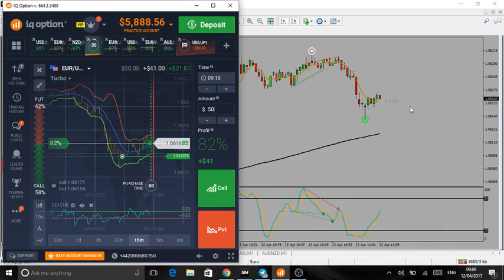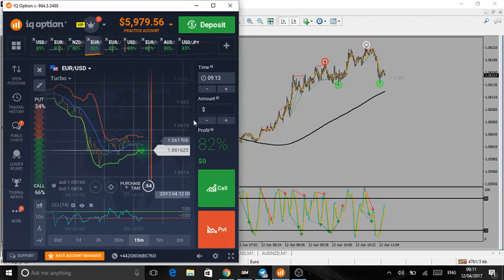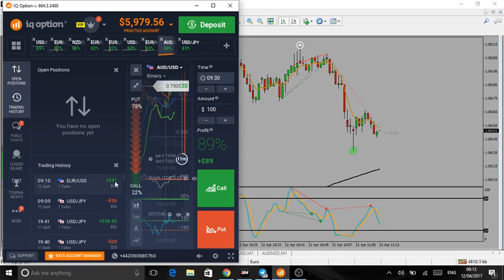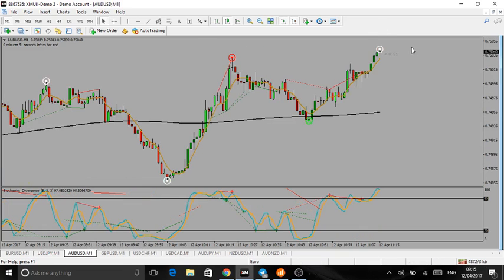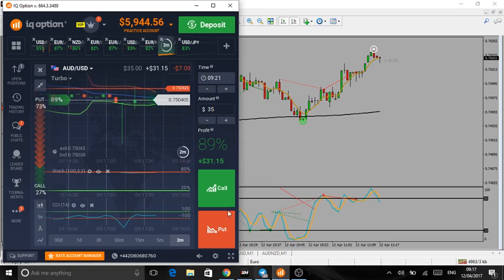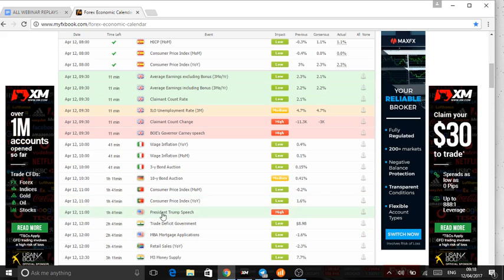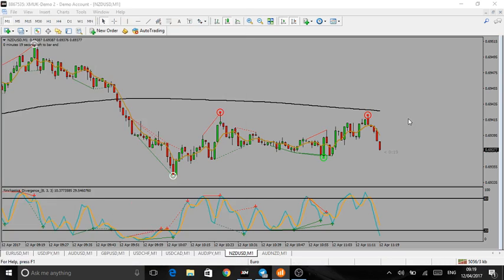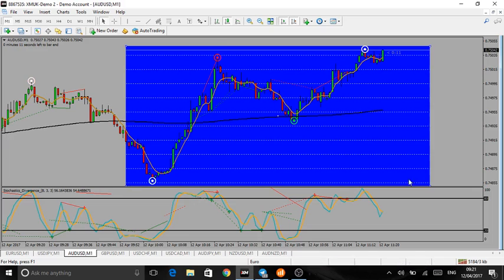HOW TO MAKE MONEY ONLINE